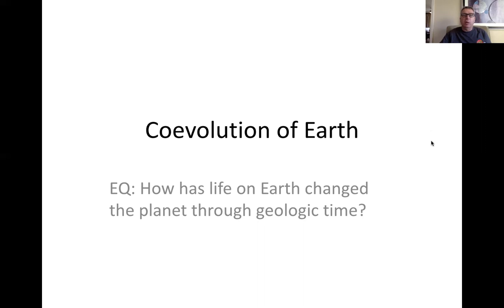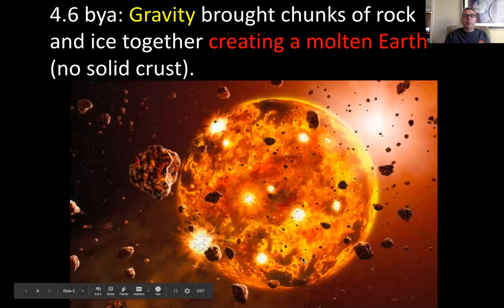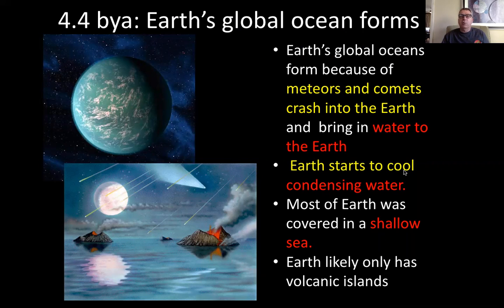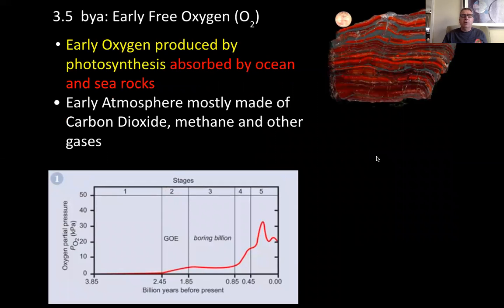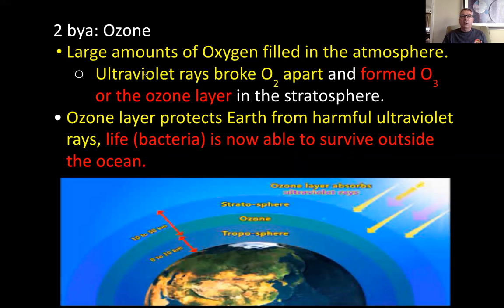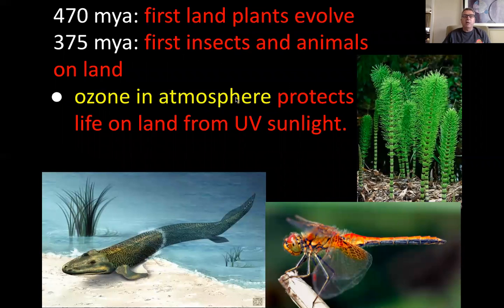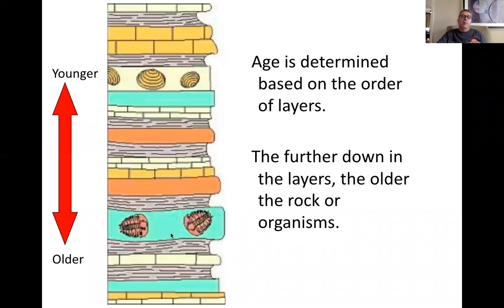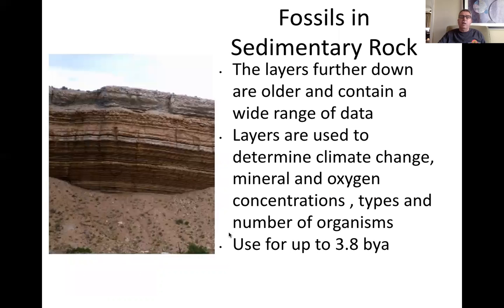LE Unit 6 EQ1 notes